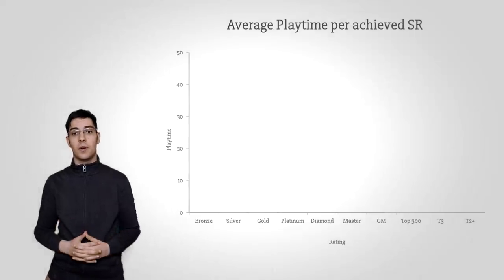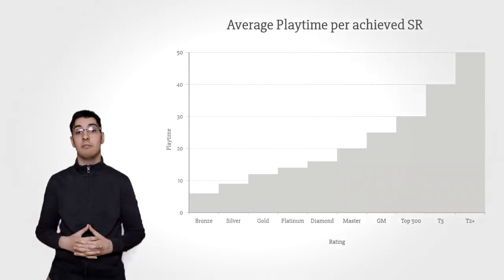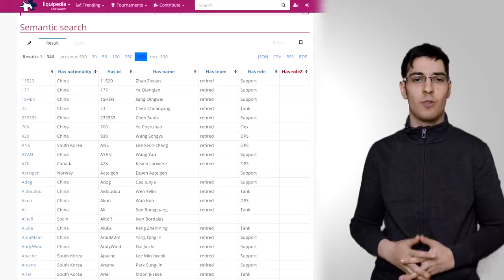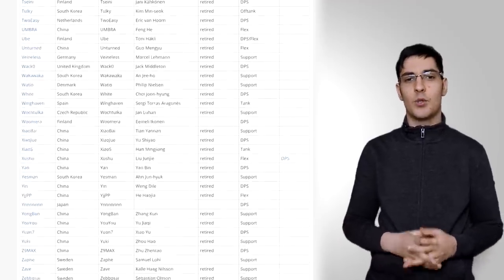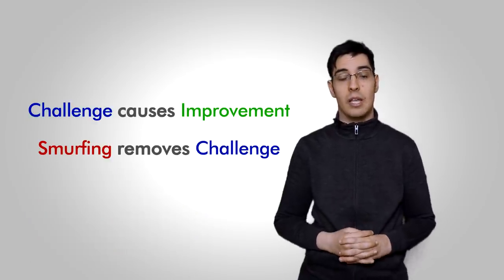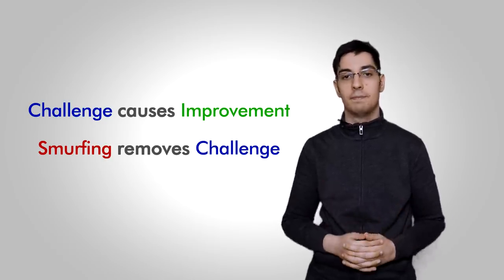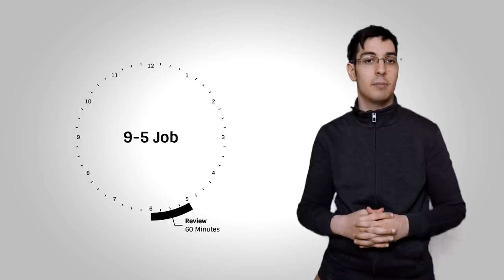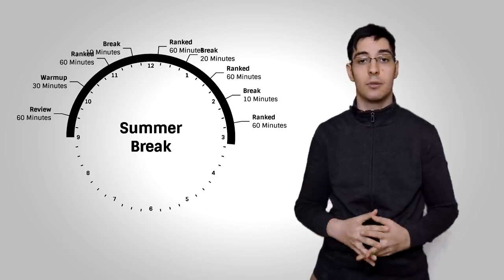Time | ioStux’s Complete “Bronze to OWL” Guide (Season 1 Episode 2)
It’s time to talk about time! Over three full seasons I will dissect all topics around improving at Overwatch, whether you are Bronze or are trying to get into the Overwatch League, we’ll go through it in-depth!

Check out the new official sponsor of “ioStux’s Completely ‘Bronze to OWL’ Guide”,

to support me financially and get some extra perks!!

00:00 - Introduction
02:29 - Playtime
06:31 - Burnout
08:35 - Catching up with Pros
11:51 - Reviews
15:37 - Warmup
18:58 - Competitive and Scrims
20:22 - Breaks and Health
23:21 - Quick Play
26:11 - Consistency
27:54 - Off Days and Discipline
29:42 - Alts, Smurfs, Playing with Friends
33:21 - Playing multiple Games
34:54 - Drills
38:08 - Playing while Tilted
40:13 - School, Work, Parents
43:55 - High School Student
45:10 - 9-5 Job
46:37 - Summer Break